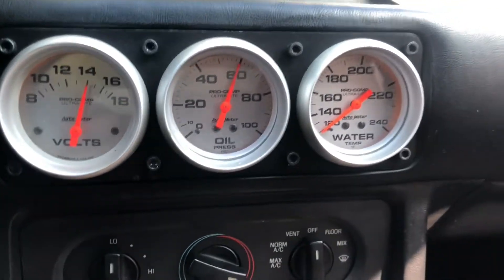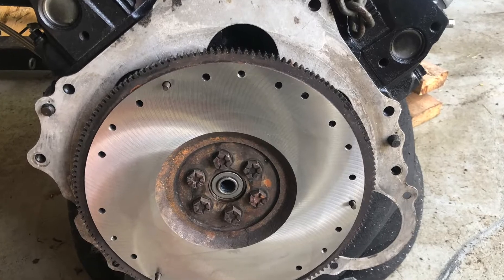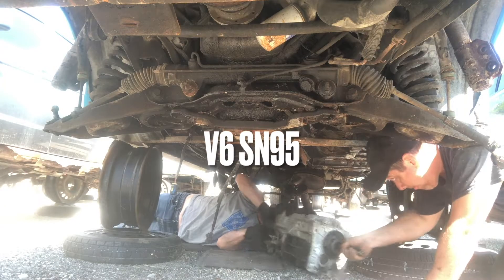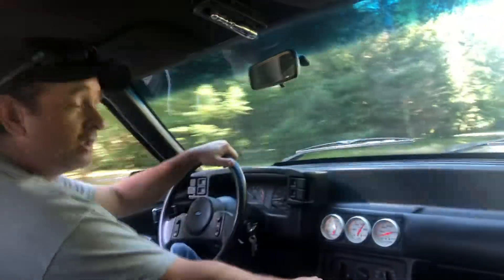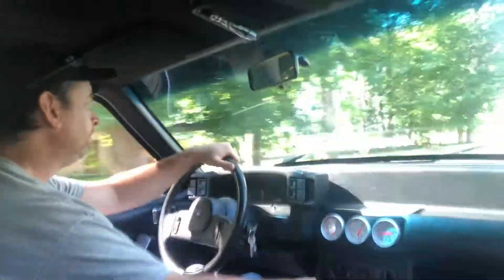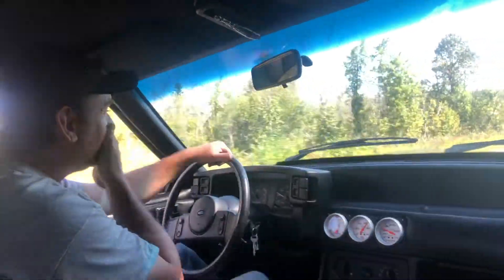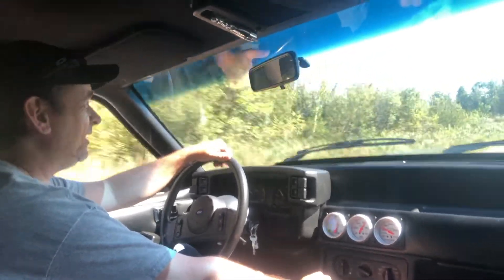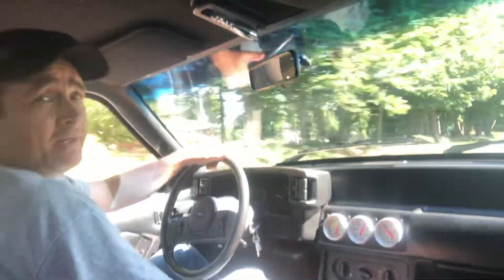The Silver Coupe's First Drive Since The Fire. B303 sounds. Hopefully we have exercised the Demon's.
Taking a chance on the sn95 v6 trans from the u-pull. Mystery engine first drive.